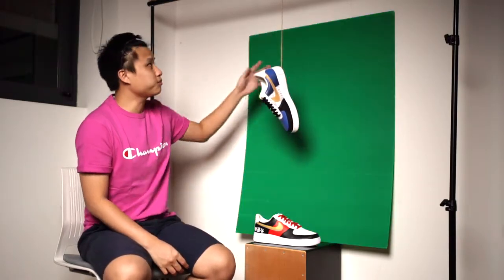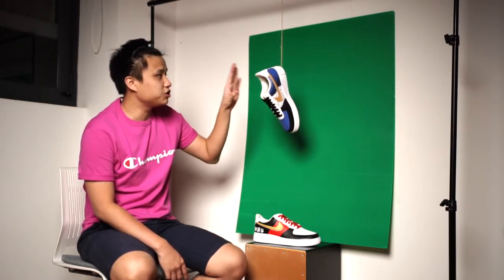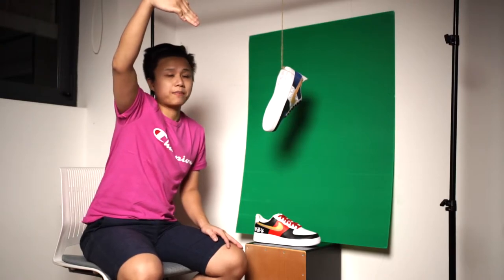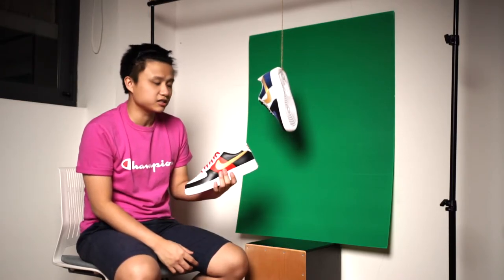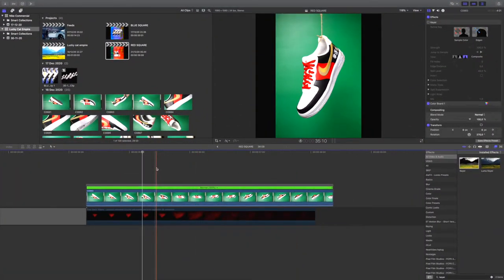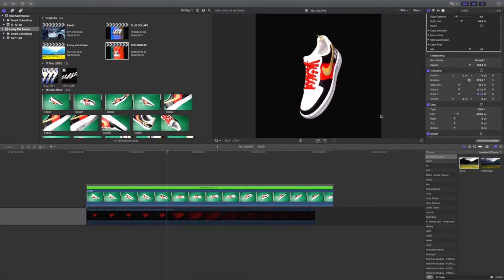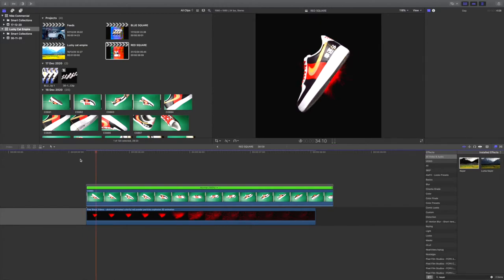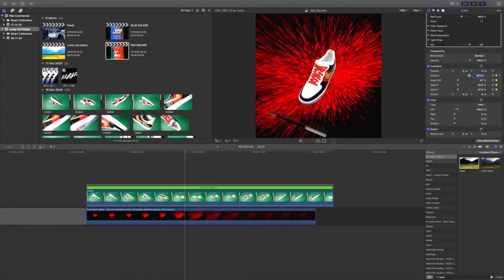How to Shoot a Nike Shoes Commercial in Your Bedroom!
In this video, I will guide you step by step about producing great ads for your next project. Starting from the set, shooting process, and the editing process. I hope this tutorial will be useful for my beloved viewers. Comment your thoughts and questions below!

Lucky Cat Empire (@luckycatempire)
Lucky Cat Supply (@luckycatsupply.id)
Reverse Customs (@reverse.customs)

My Gear :
- Sony a7MII
- Sony 35mm f1.8
- Sony Zeiss 55mm f1.8
- Godox SL-60W